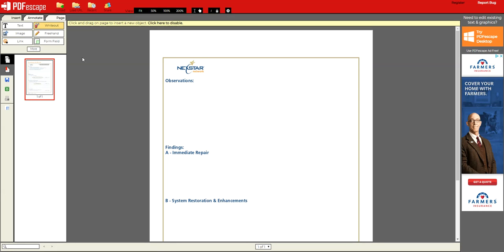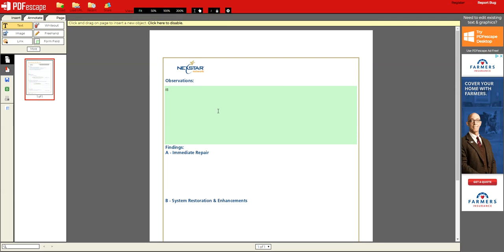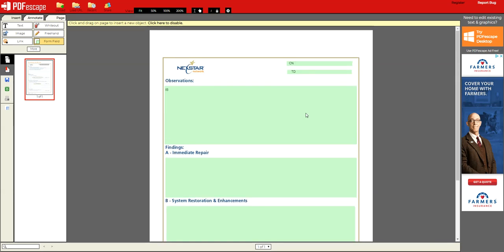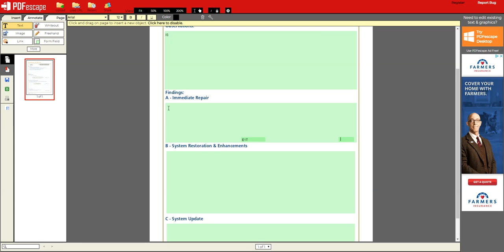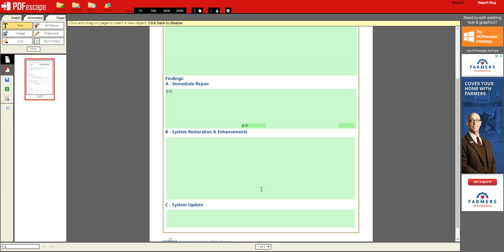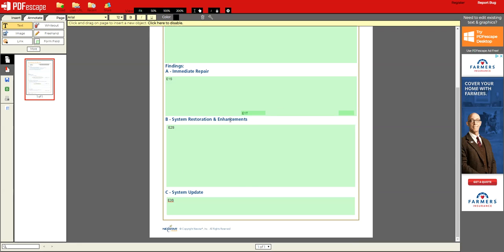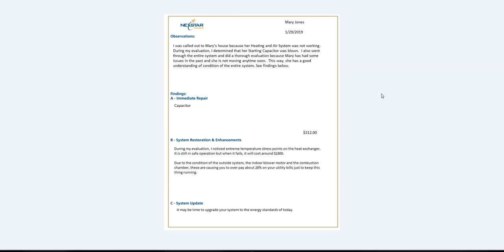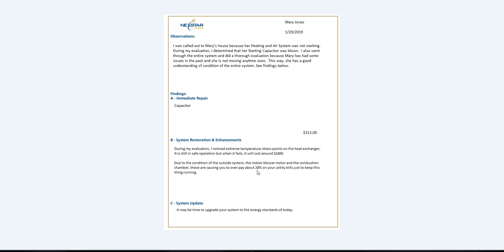Presenting with Service Titan.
The Great Scott Brinkly Presents the - How-To Guide, Present inside Service Titan the Nexstar Way.

* Check out your Nexstar Website for all the downloadable tools.  Call your Nexstar Coach if you have any questions.